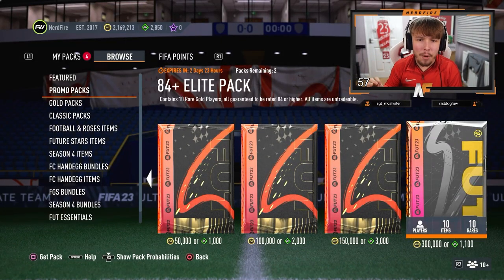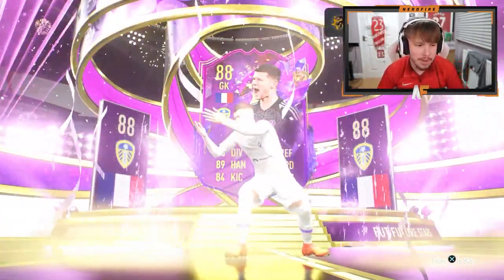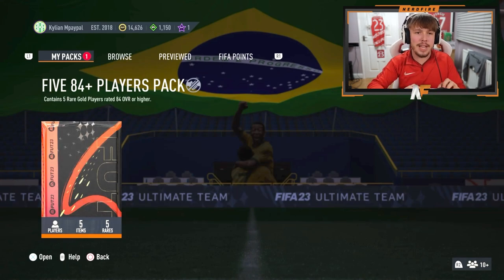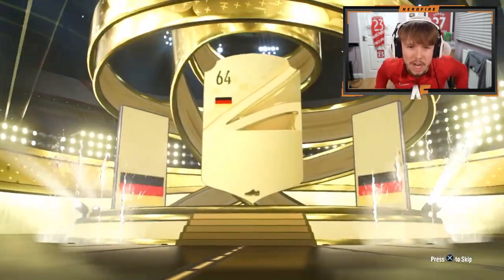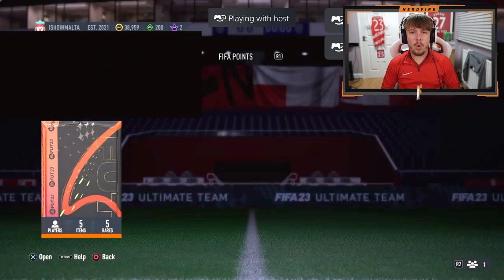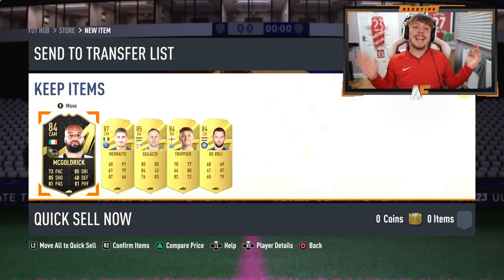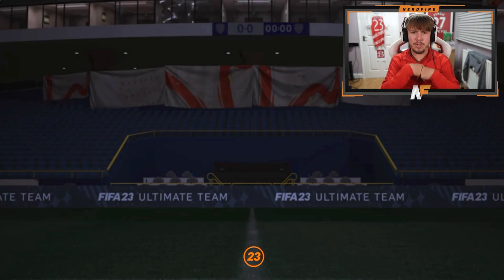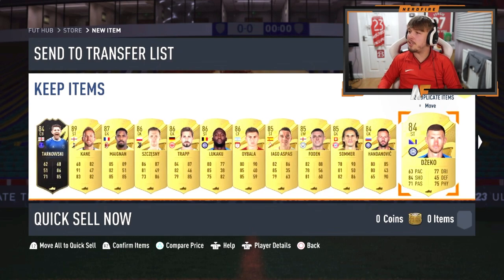15x 84+ Elite Packs & 84+ x5 Upgrade Packs! - FIFA 23 Ultimate Team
15x 84+ Elite Packs & 84+ x5 Upgrade Packs! - FIFA 23 Ultimate Team

fifa 23 ultimate team,nerdfireyt,15x 84+ elite packs,84+ elite upgrade fifa 23,84+ x10 fifa 23,is the 84+ elite store pack worth it?,84+ elite upgrade,84+ elite pack fifa 23,84+ x5 pack future stars,fifa 23,